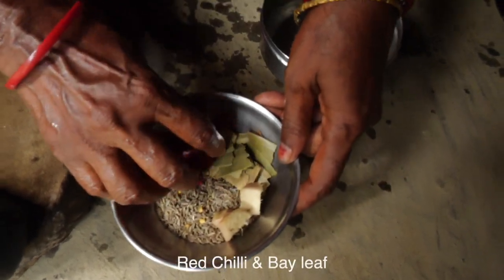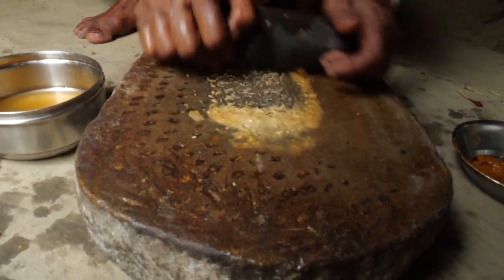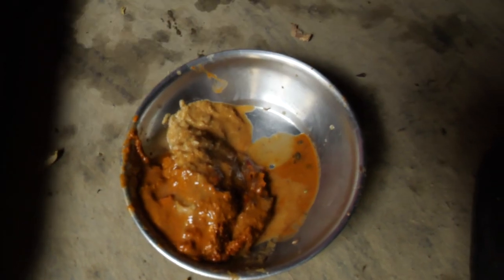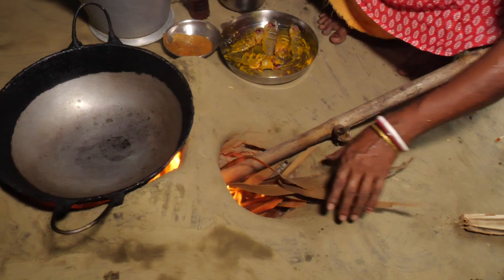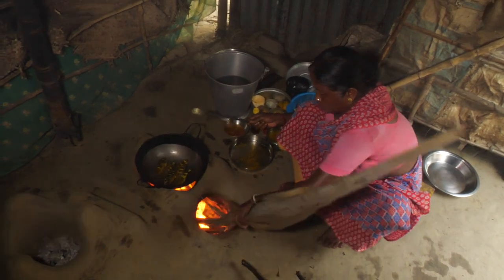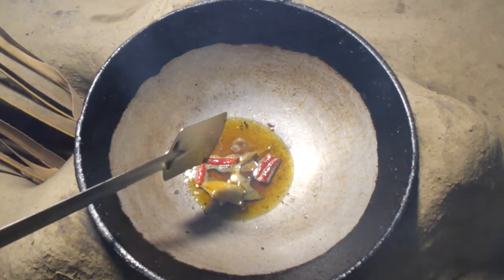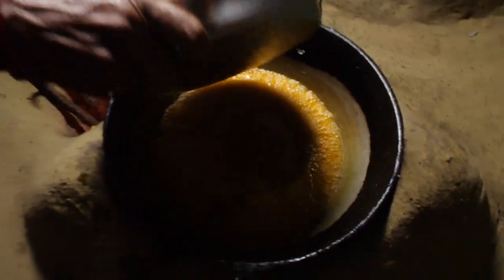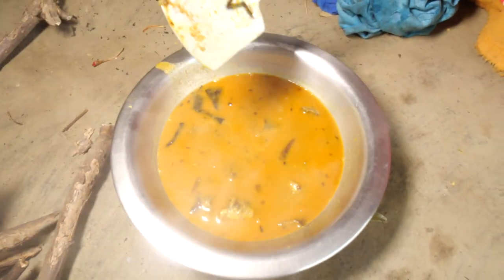Koi fish rosha cooking by village grandmother | Bengali style Koi fish curry | Climbing perch fish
How to cook bengali style climbing perch fish recipe by village grandmother.